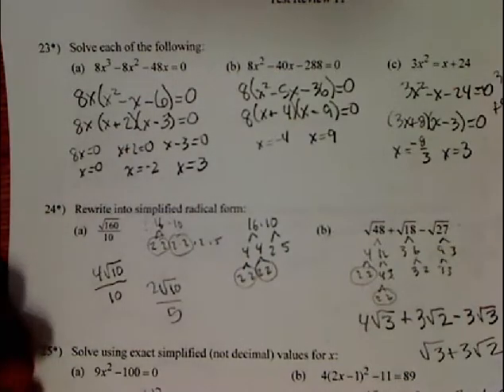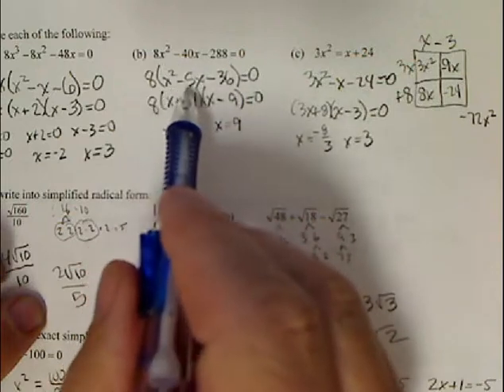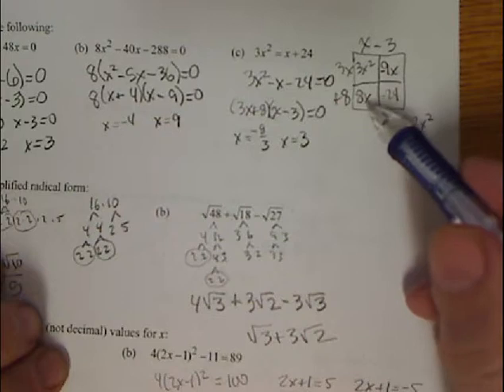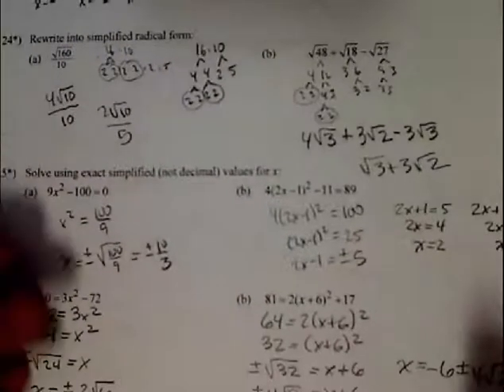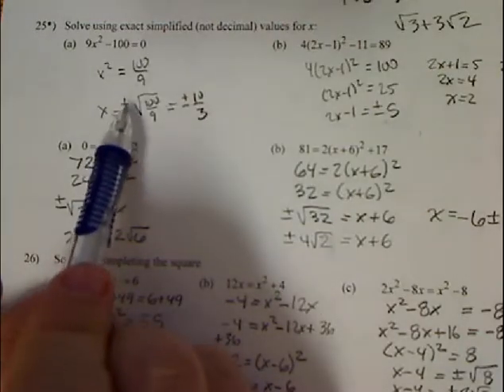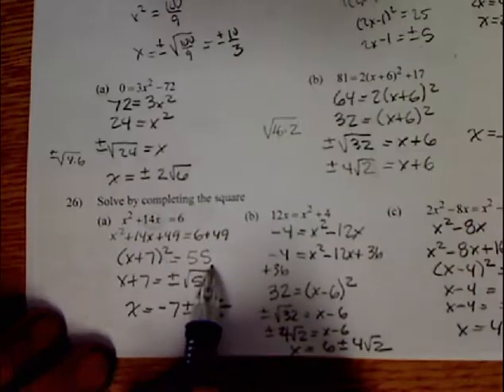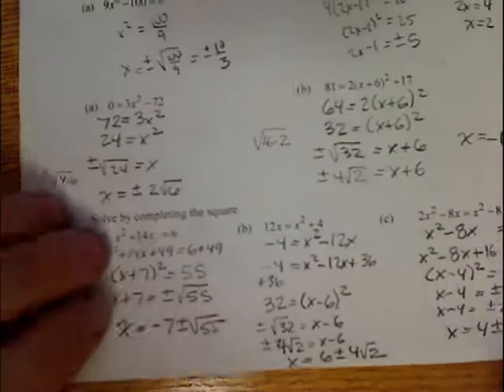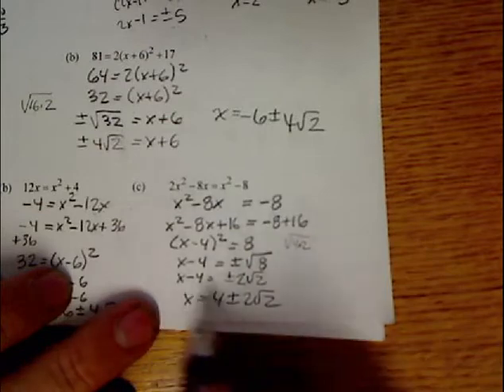Sig test #11 Review Page 1